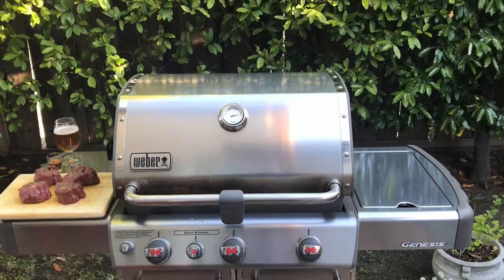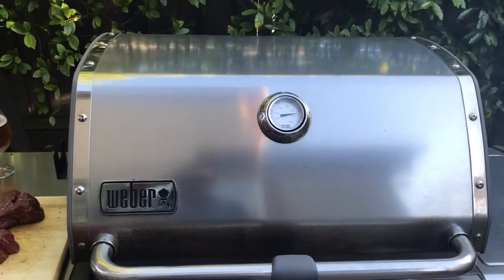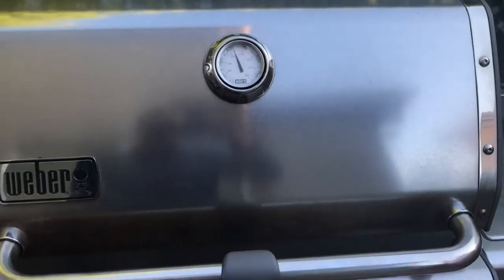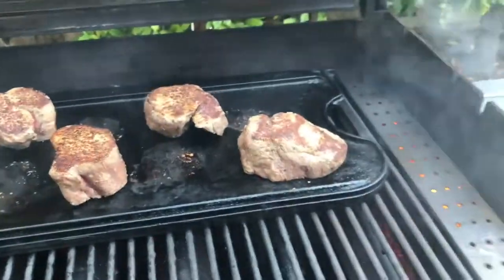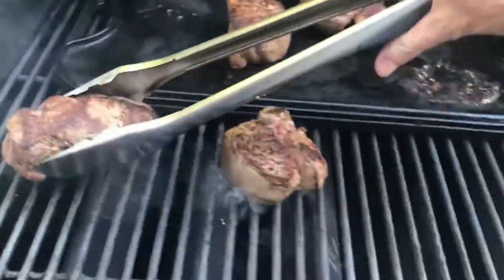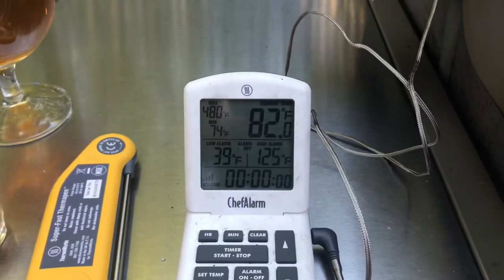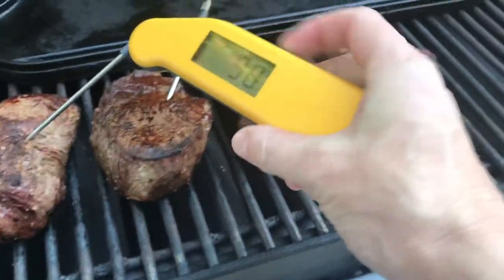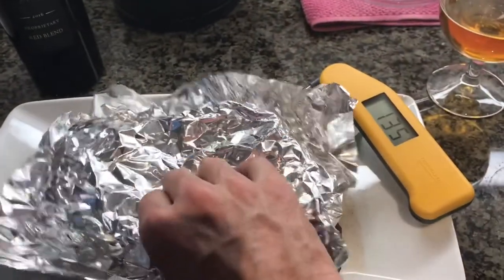Filet Mignon on Weber Genesis 330 with smoker box and Lodge cast iron griddle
Filet Mignon on Weber Genesis 330 with smoker box and Lodge cast iron griddle. Maybe I drank too much, why did I put the large piece on the left and small pierce next to the heat?